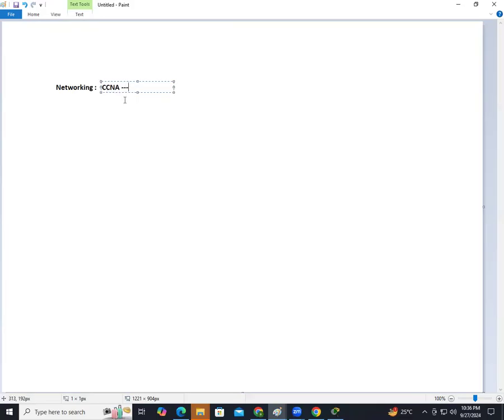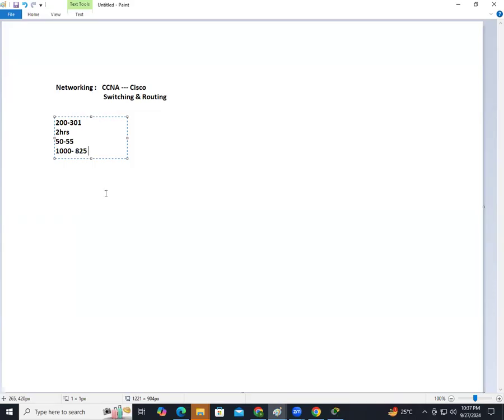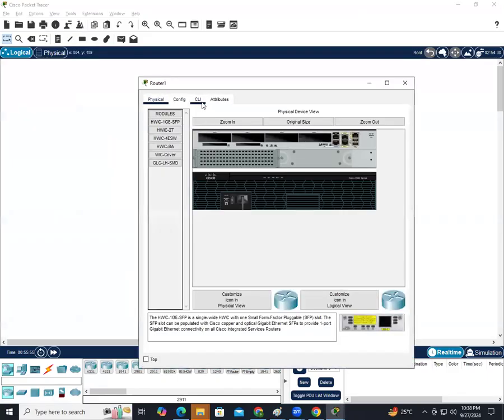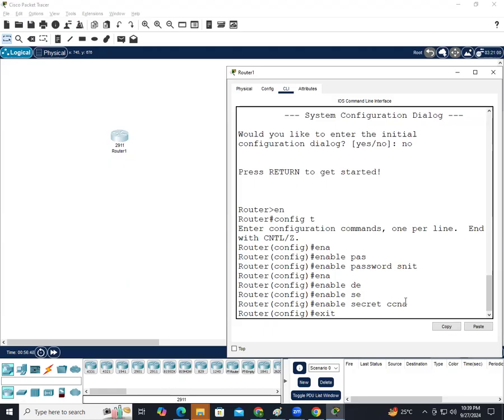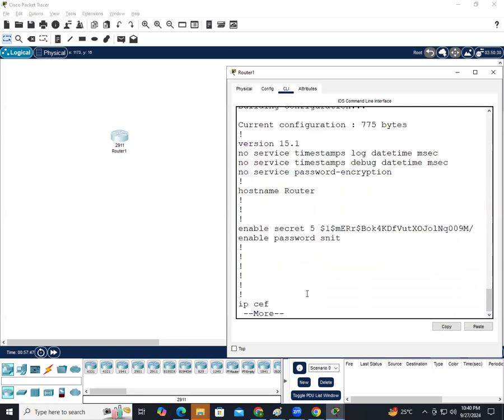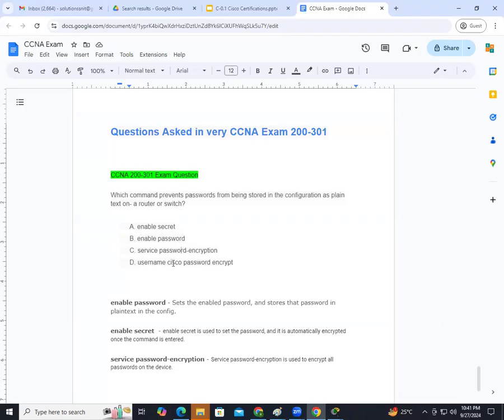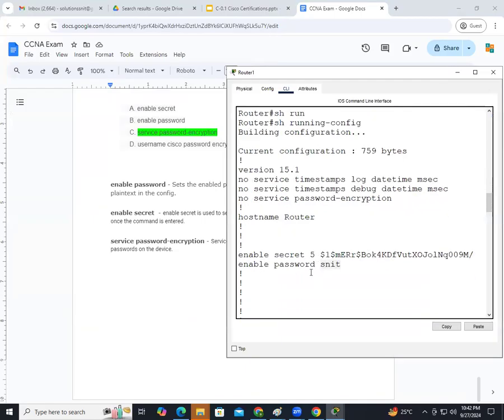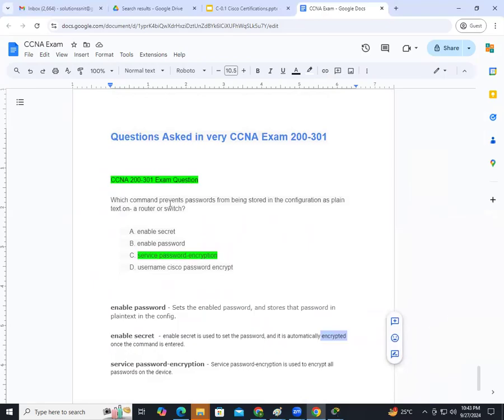CCNA Exam 200-301 Questions Asked In Every CCNA Exam 200-301 | Session- 1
In this video, we dive deep into the essential topics and frequently asked questions that every aspiring CCNA candidate needs to know for the CCNA Exam 200-301! Whether you’re just starting your networking journey or preparing for your certification, this video will guide you through the core concepts and provide valuable insights into what to expect on the exam.

🔍 What You’ll Learn:

Key topics covered in the CCNA 200-301 exam
Commonly asked questions and their explanations in CCNA
Tips and tricks for answering exam questions effectively
Resources to help you prepare and succeed in CCNA

💬 Join the Conversation: Have questions or need clarification on a specific topic CCNA? Drop your comments below! We love hearing from you and are here to help!